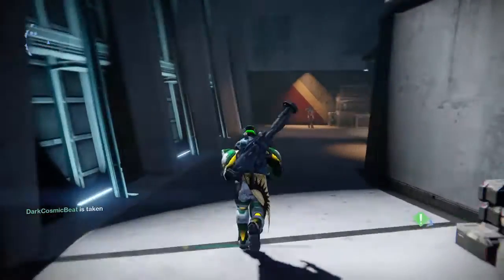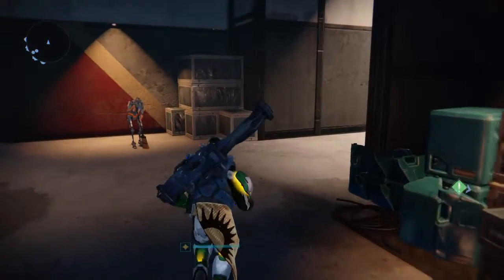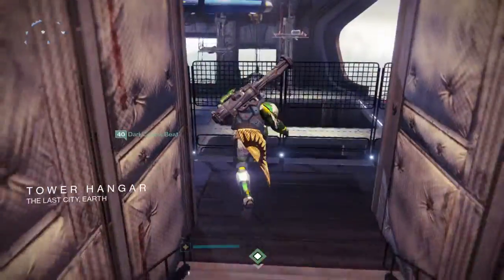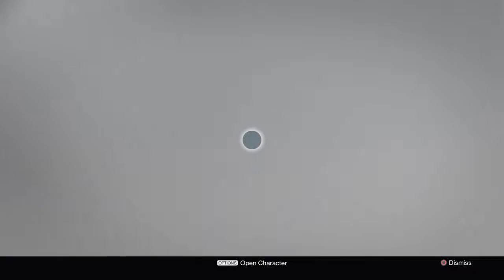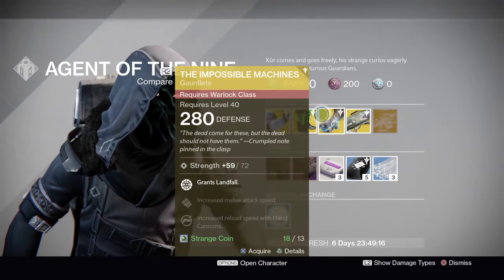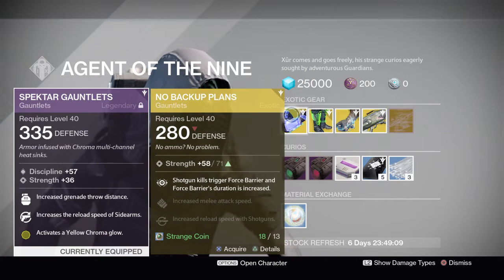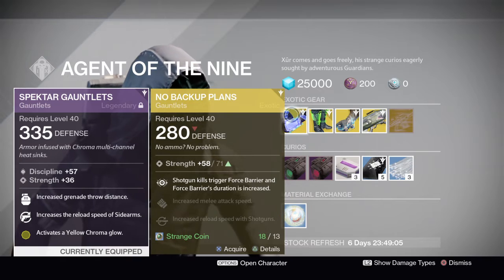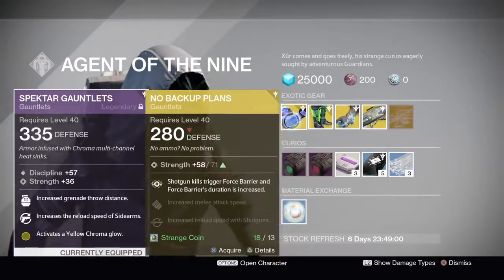WHAT IS XUR SELLING? 7-22-16 7-25-16